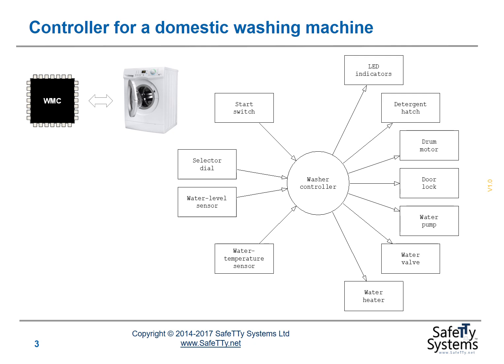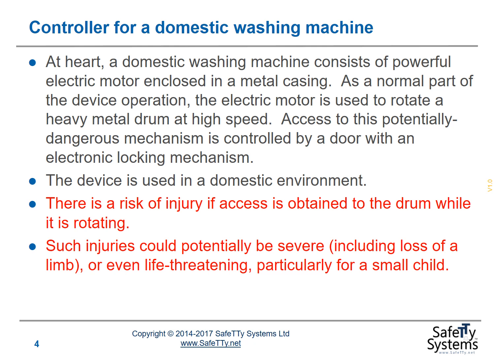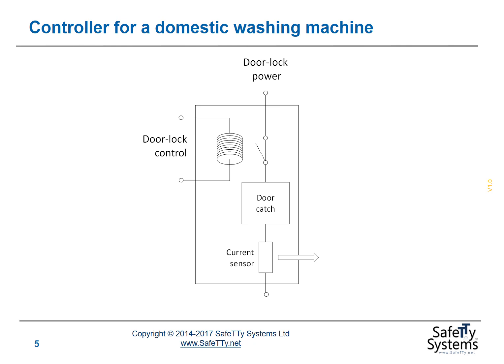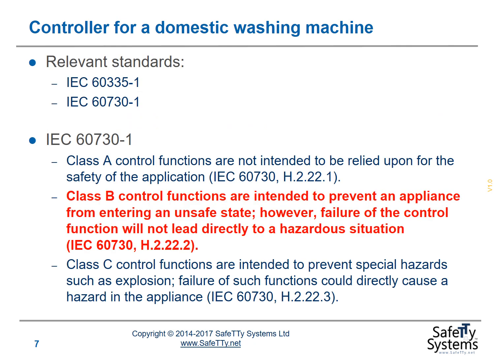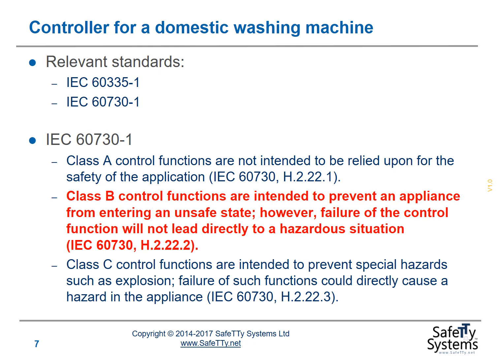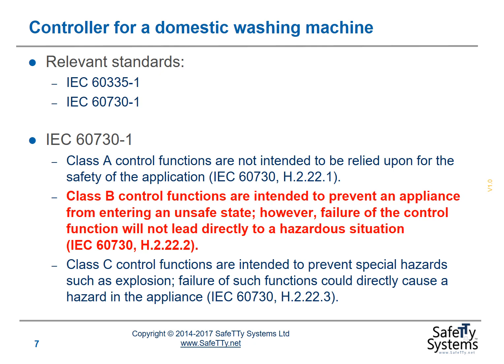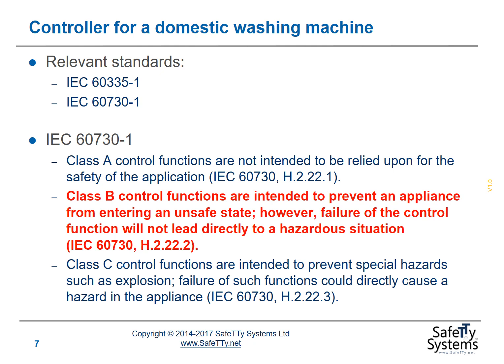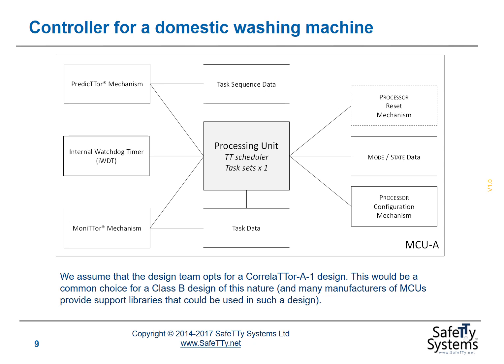SafeTTy TTb DL 23